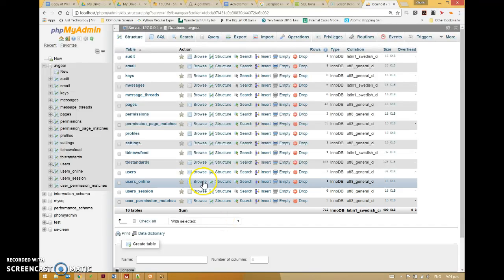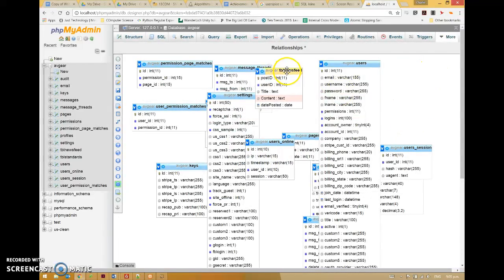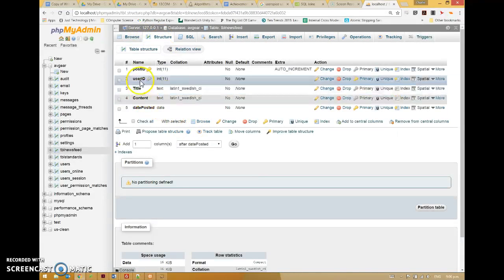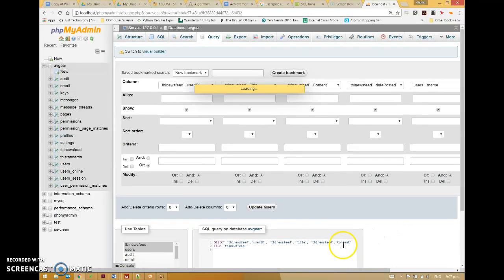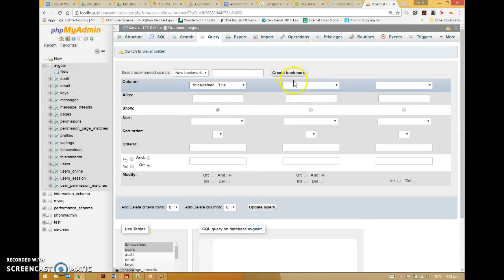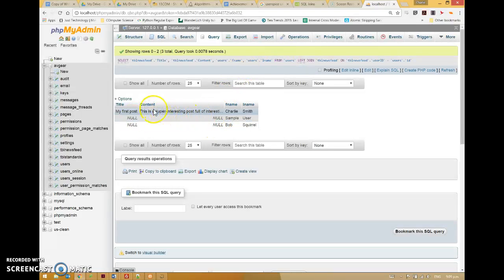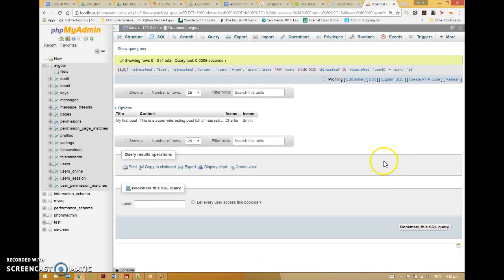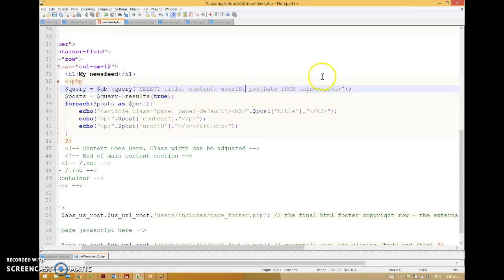Making views in MySQL